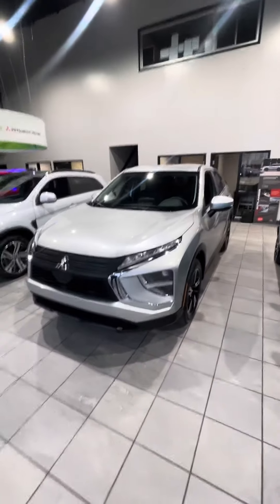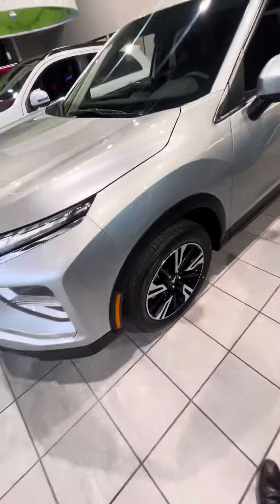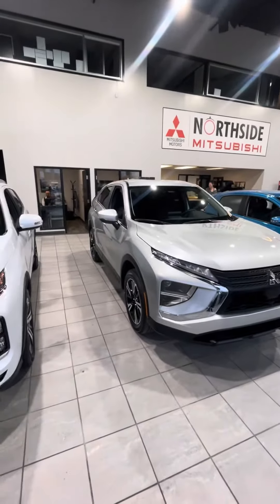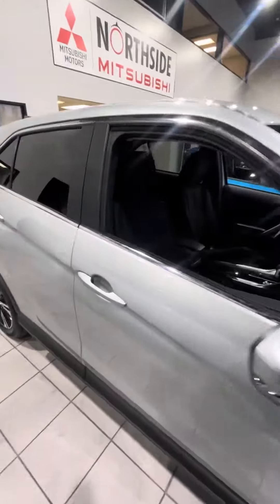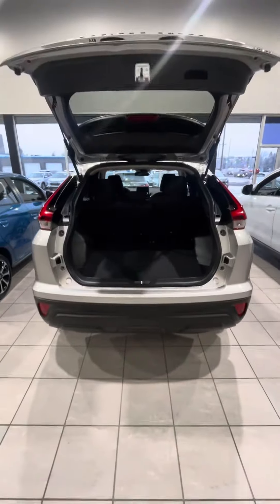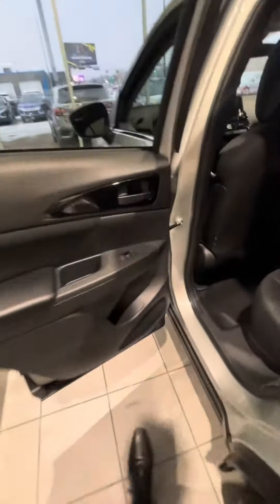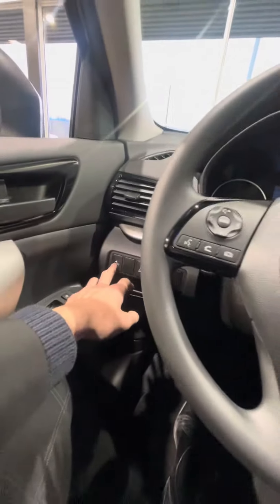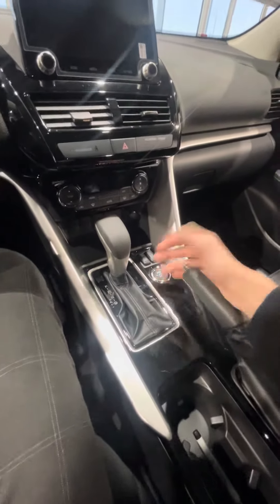2024 Eclipse Cross ES at Northside Mitsubishi